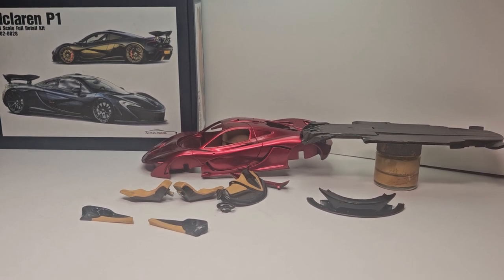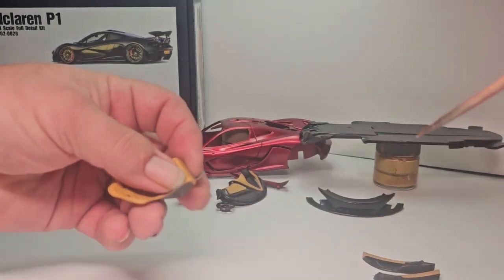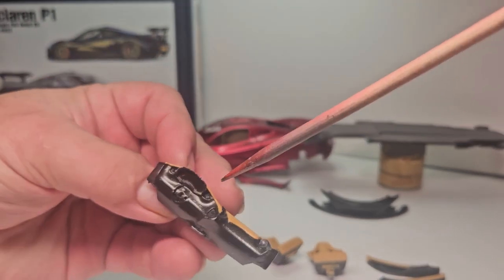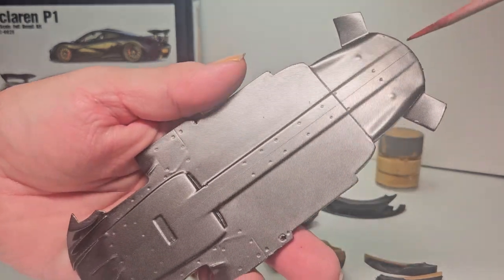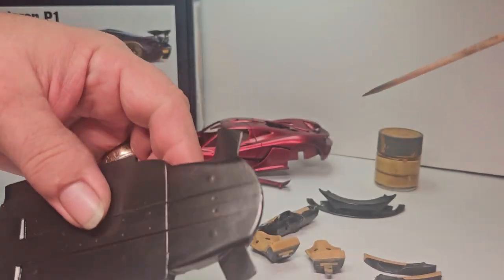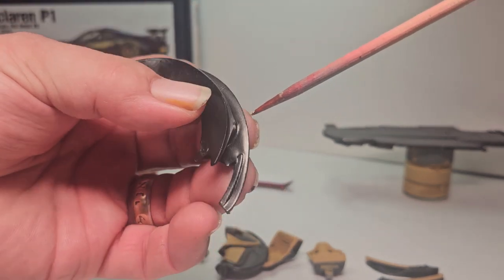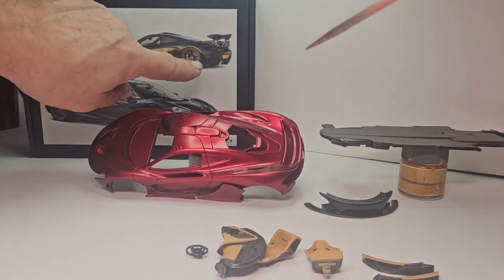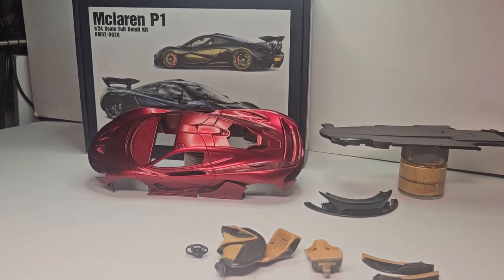Bench Update / Alpha Models McLaren P1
Body has been repainted.   Carbon on chassis is done.  Interior carbon is almost done. if your looking an Alpha kit or any other kit and or supplies click on link and check out Upscale Hobbies